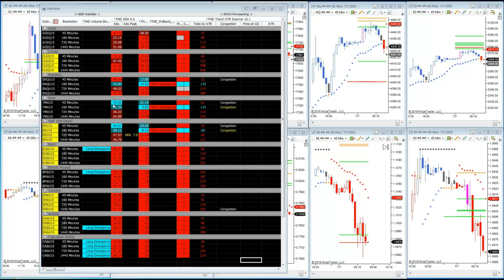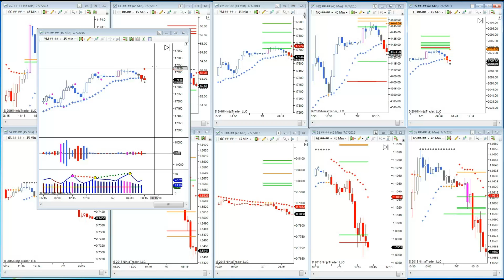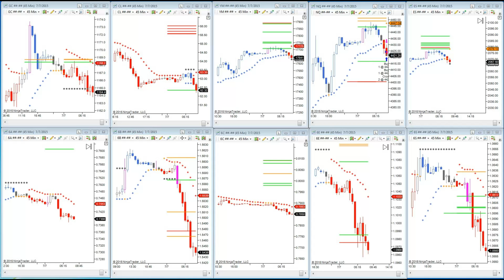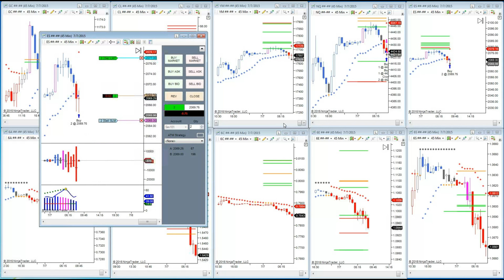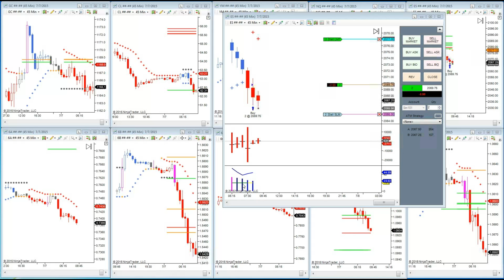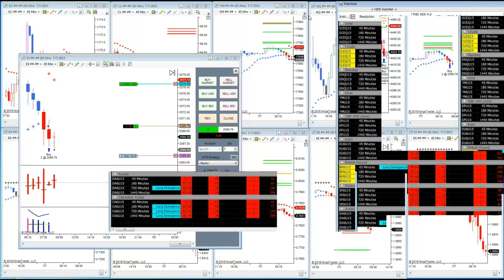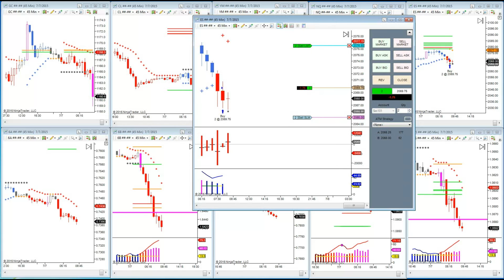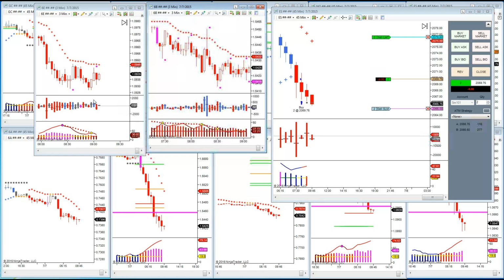Using Directional Volume indicator to Move Stops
In the Annual Members webinar this morning, Gail reviews the Futures for the day and then shows you how to use the Directional Volume indicator to move your stops.